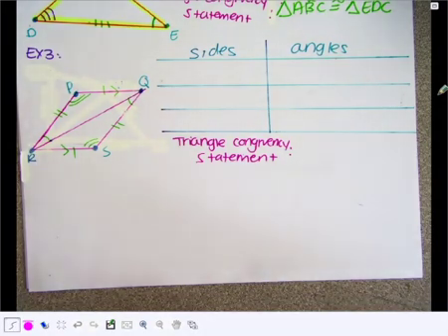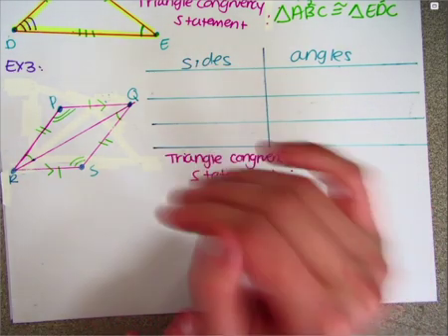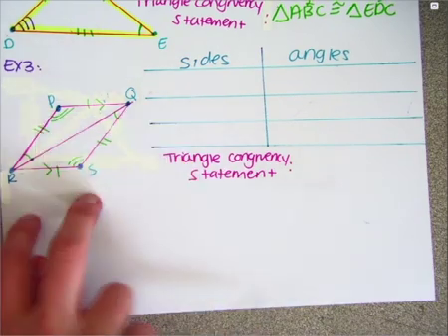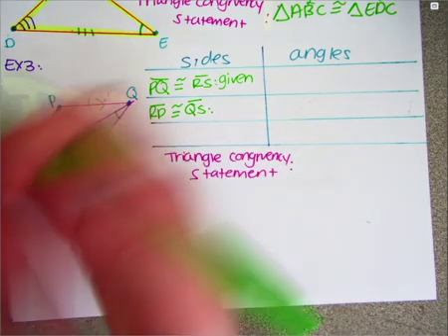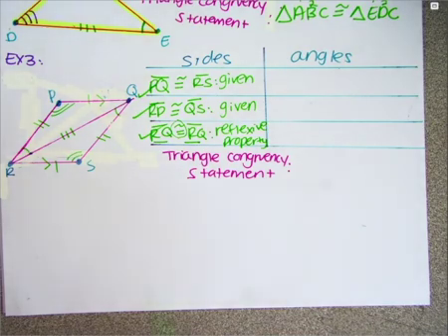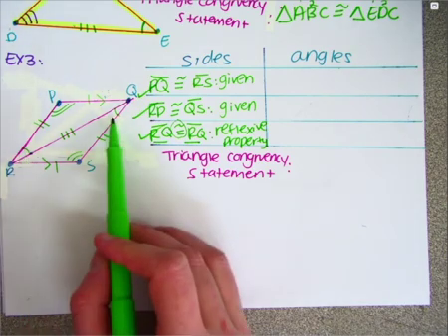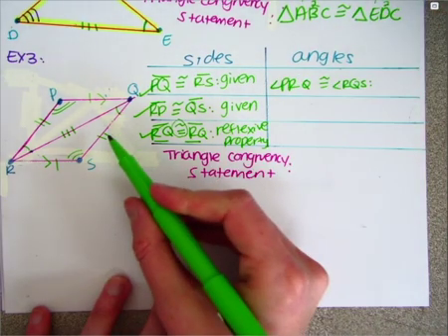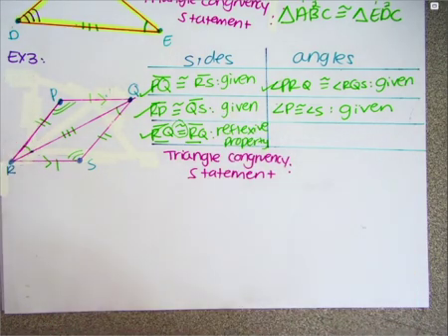Congruent Figures Ex 3